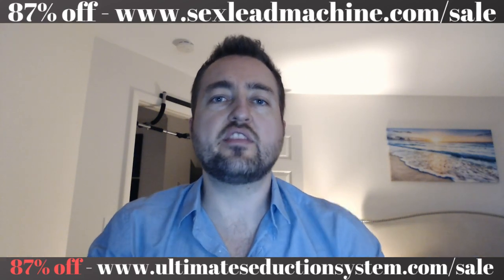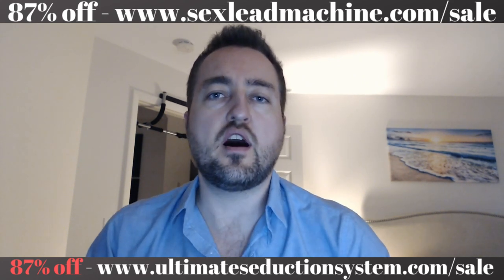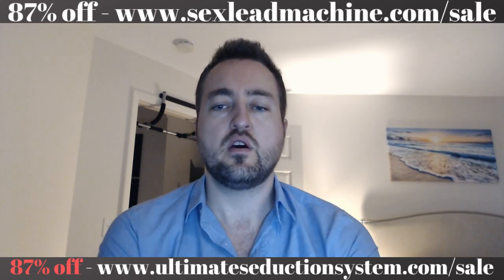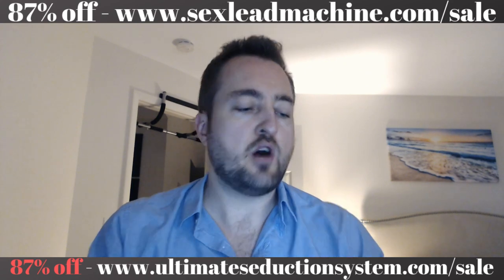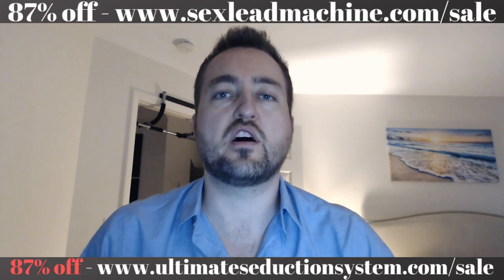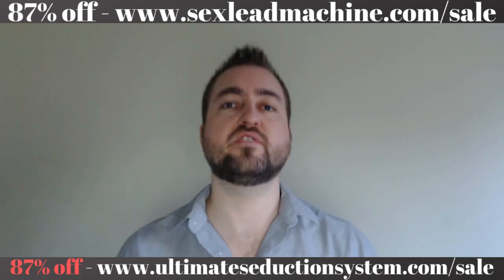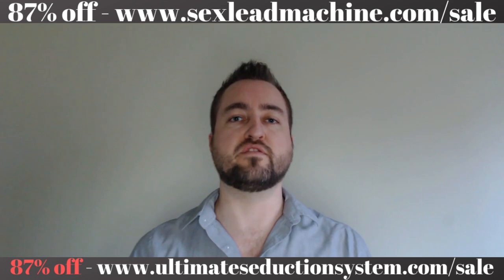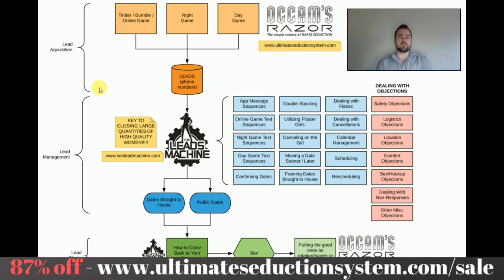How to Learn the Game as Fast as Possible (OVERVIEW EXPLANATION)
ONE-TIME FEE, NO MONTHLY

My overview and strategy for getting great at game ASAP